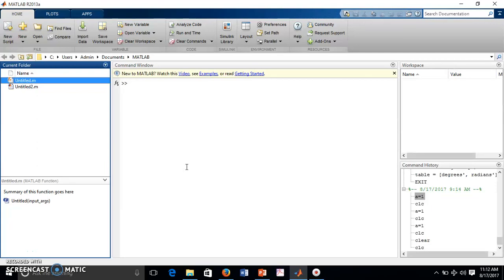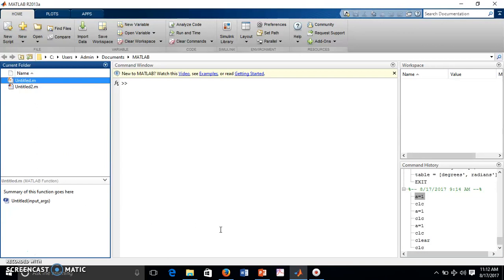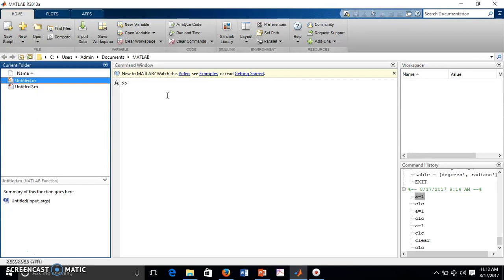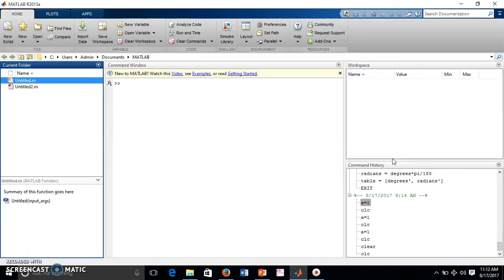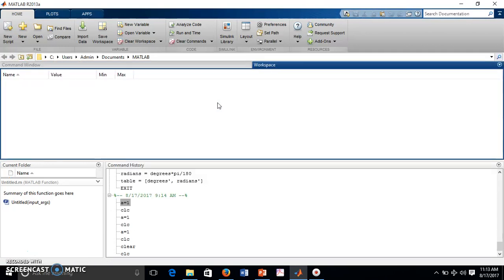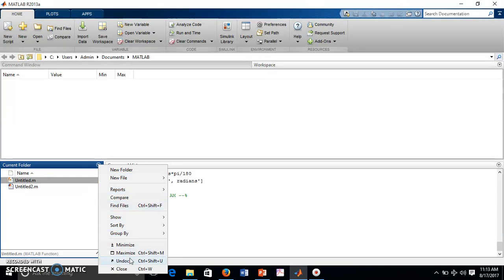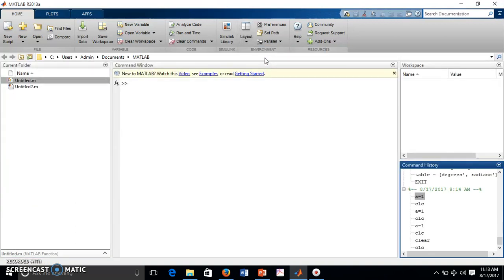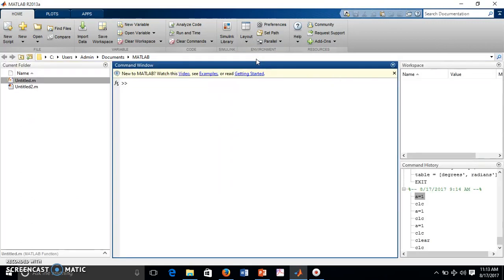Matlab layout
This video educates Matlab layout options and its use.